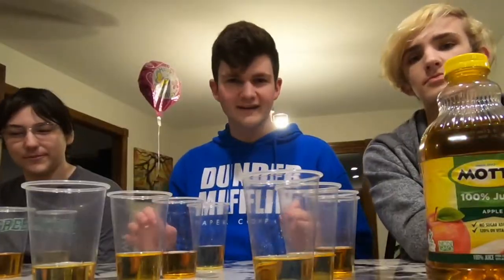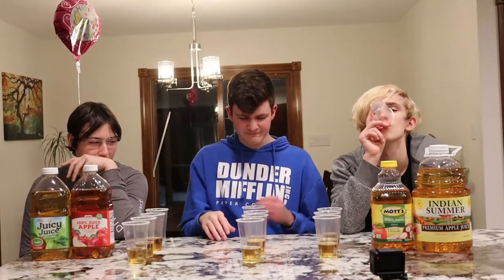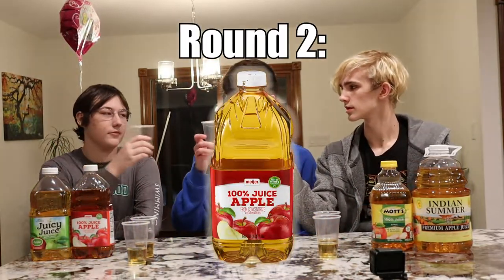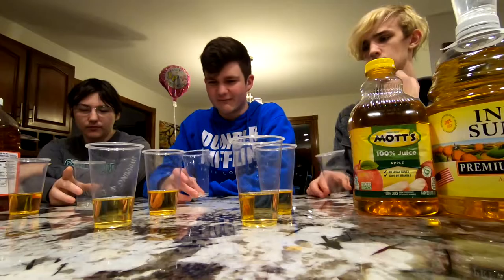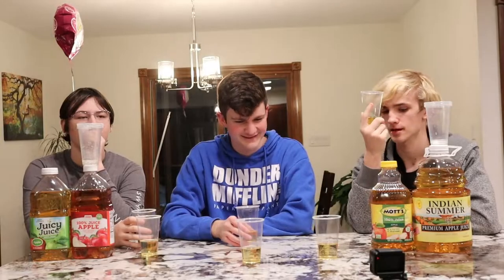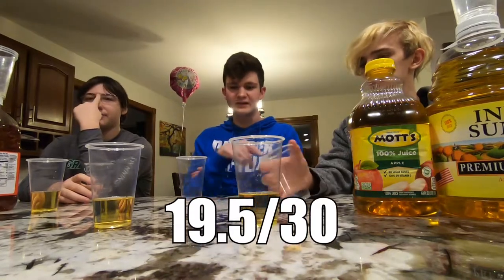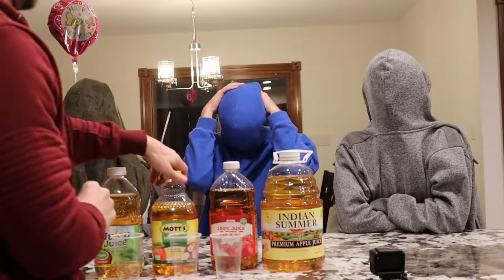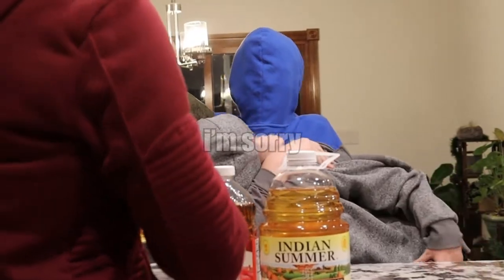Apple Juice Taste Test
what apple juice is which is best what apple juice? ;)